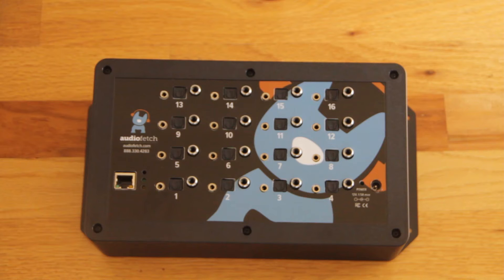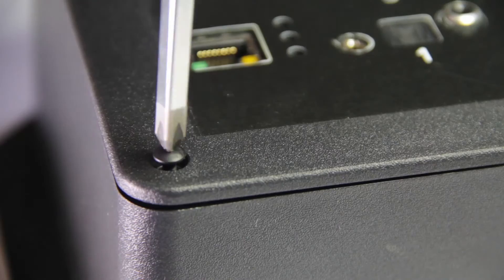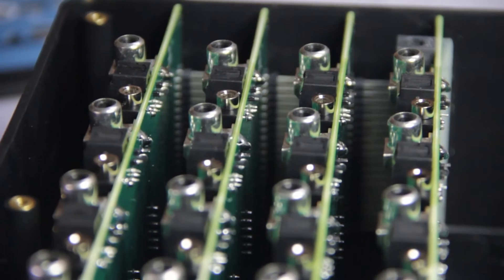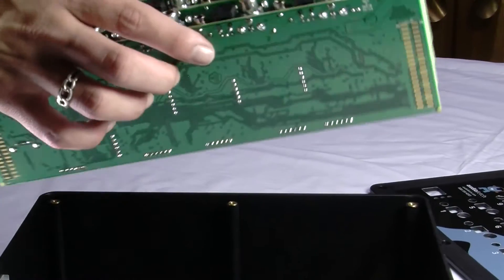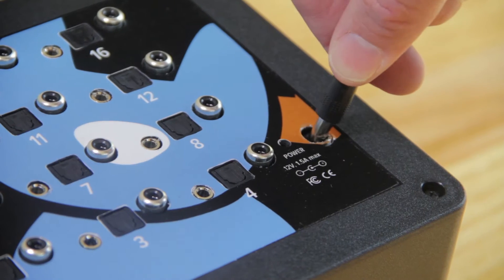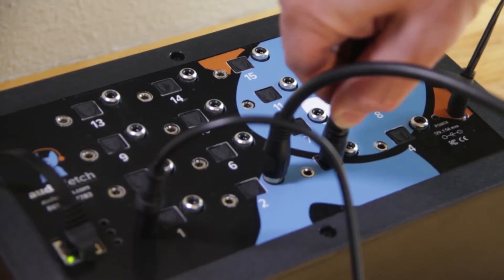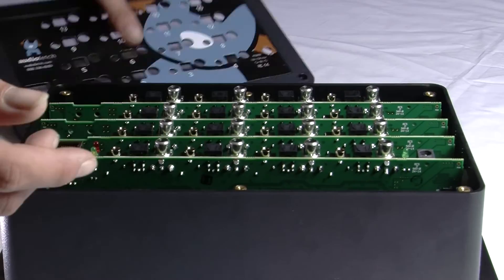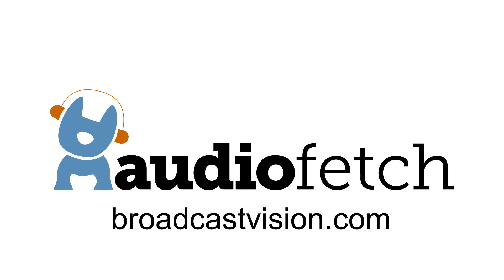Broadcastvision AudioFetch Technical Video - How to Set Up AudioFetch Wifi Audio Streaming System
Need help setting up and installing your new AudioFetch wifi audio streaming system? Watch this short video to learn how to configure channels, add cards, connect audio inputs, connect to wifi access point and promote AudioFetch at your place of business.